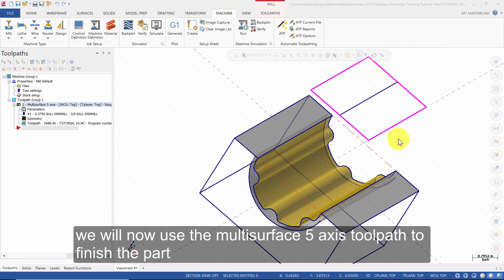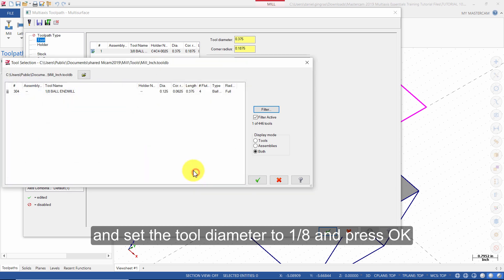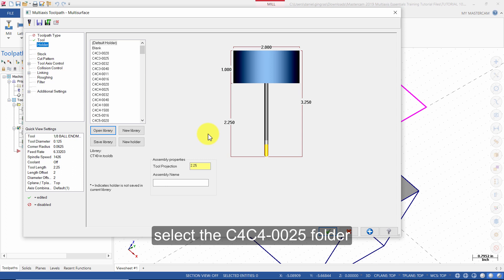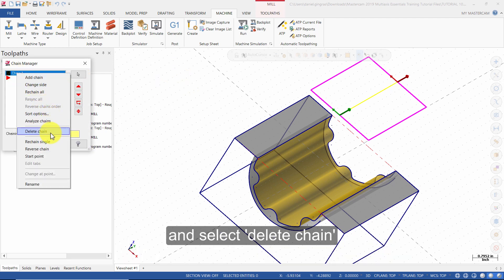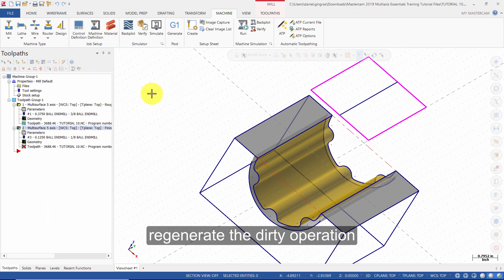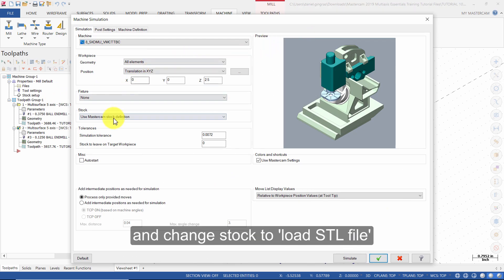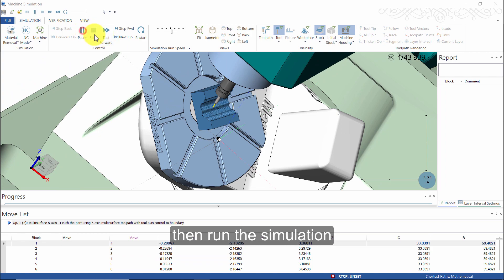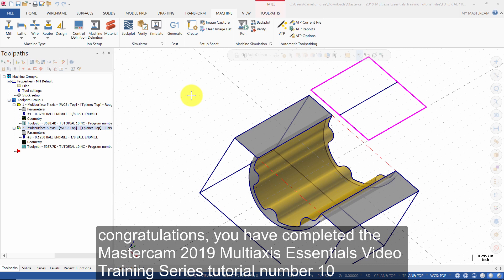Mastercam 2019 Multiaxis Essentials Training Tutorial 10 - Multisurface 5-Axis